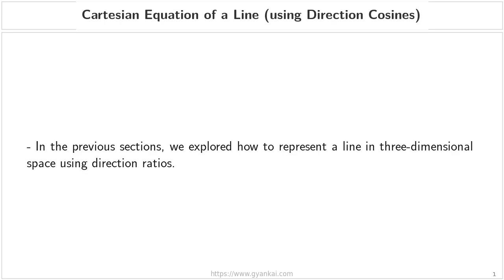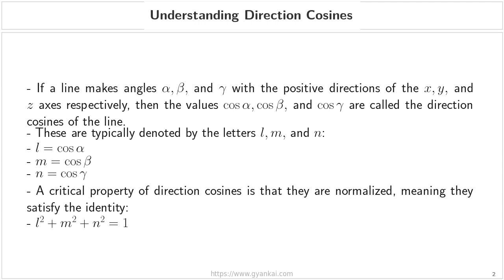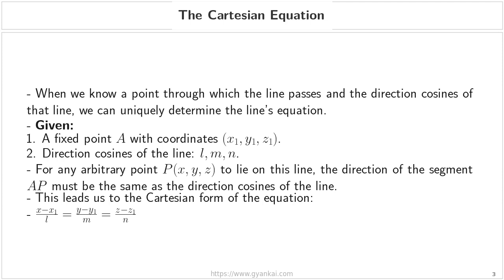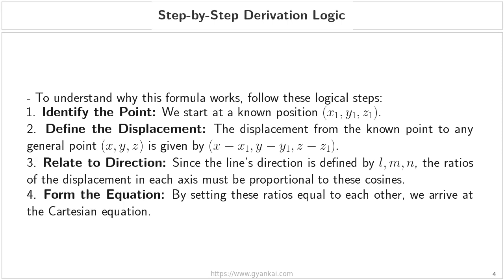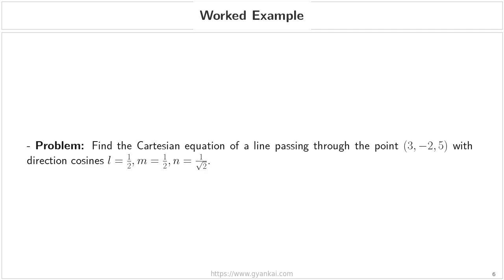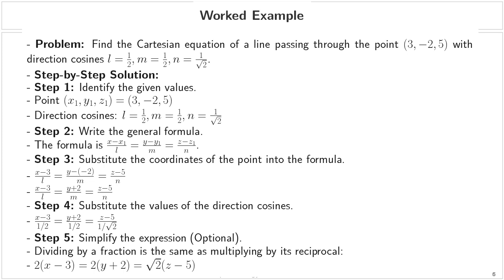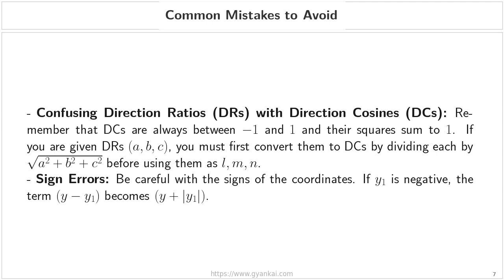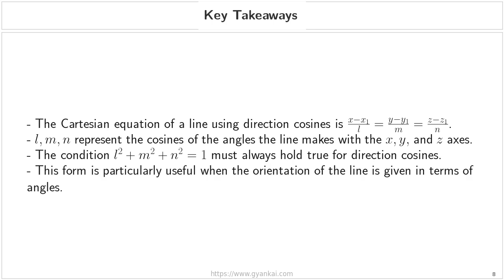Cartesian Equation of a Line (using Direction Cosines)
Master the "Equation of a Line in Space" in this comprehensive NCERT Class 12 Mathematics tutorial! This video simplifies complex concepts by breaking down Direction Cosines and the logic behind Cartesian Equations. We provide a clear step-by-step derivation, a relatable real-world analogy to help you visualize 3D geometry, and a fully worked example. Plus, we highlight common mistakes to avoid in exams and summarize key takeaways to ensure you're exam-ready. Perfect for students preparing for board exams or competitive entrance tests!